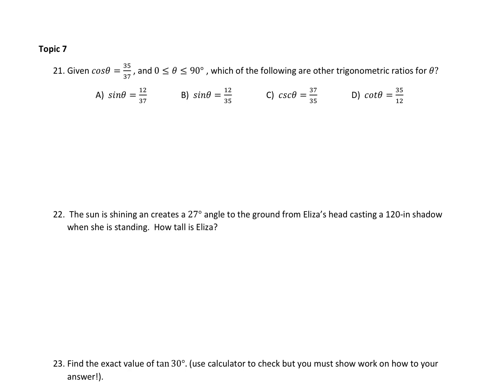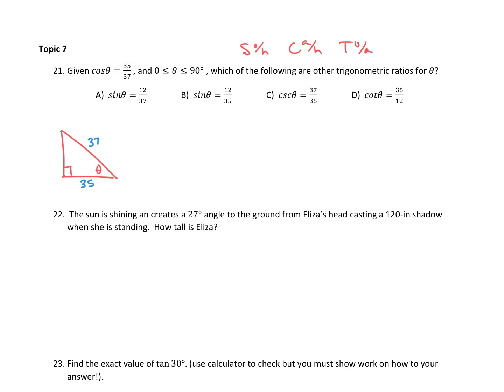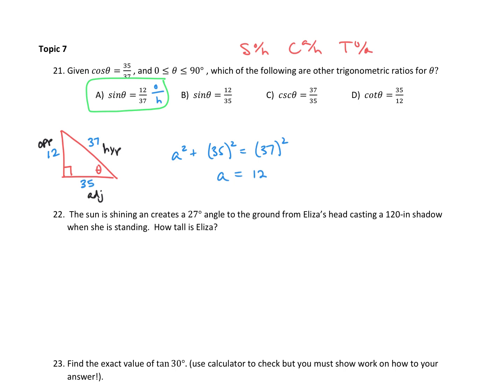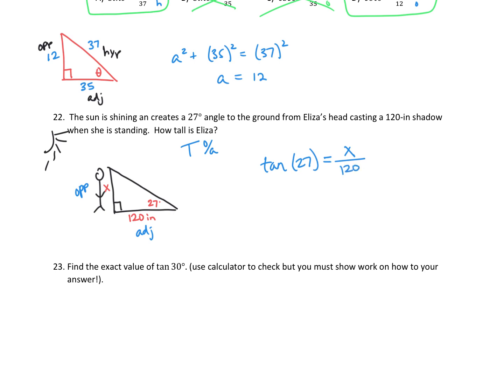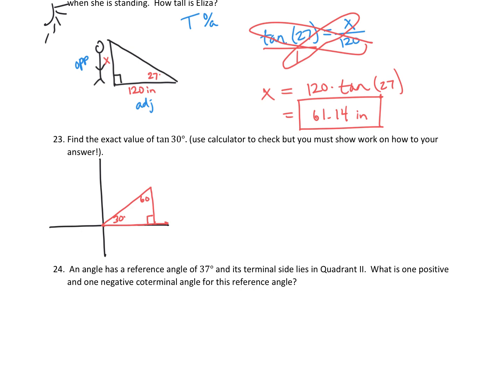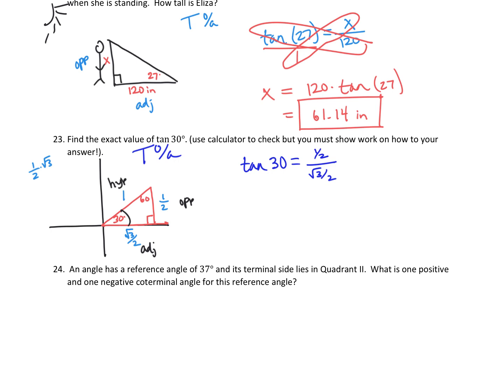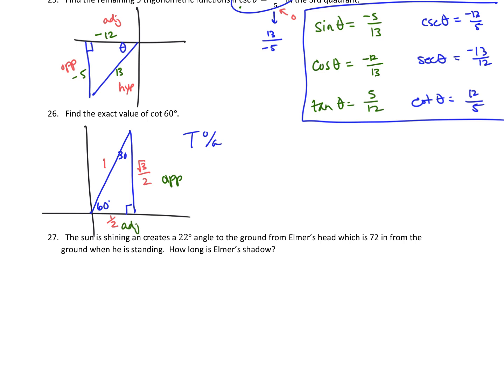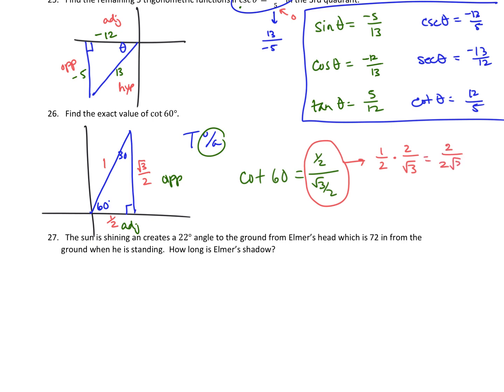Algebra 2B Exam Review #21-27